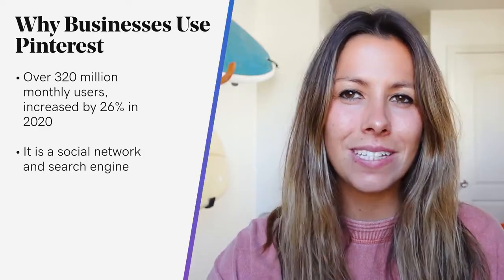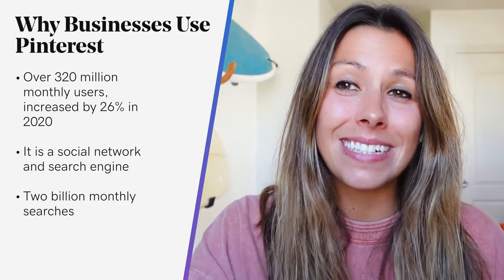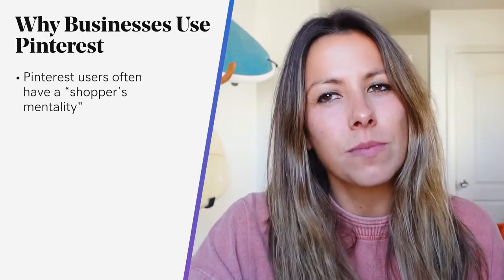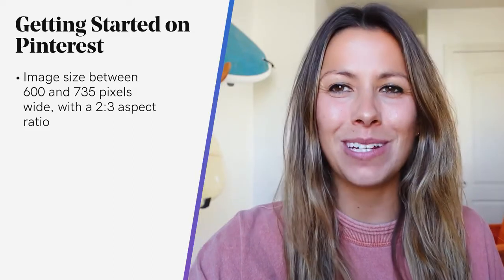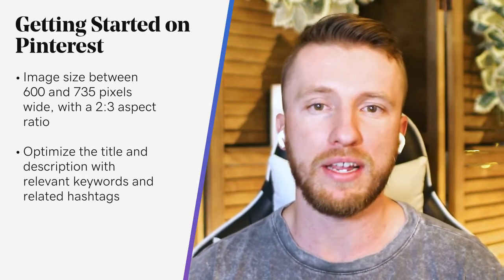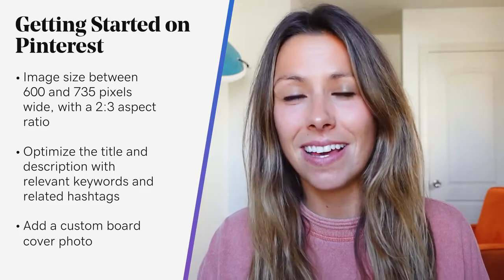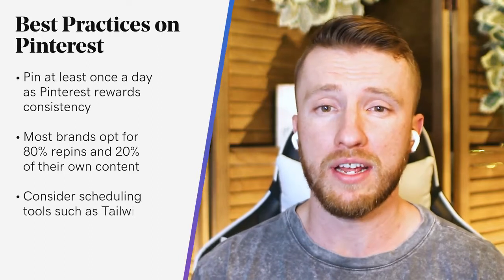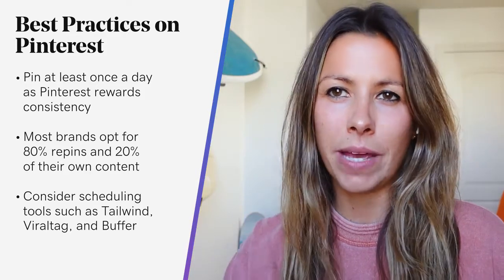HOW TO USE PINTEREST FOR BUSINESS IN 2024| PINTEREST MARKETING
How do I use Pinterest to promote my business 2022, pinterest marketing 2022
How do I use Pinterest to market my business
What is the most searched thing on Pinterest 2022
How do I use Pinterest 2022
is pinterest good for small business
pinterest marketing 2022

When you pin an image on Pinterest, it creates a clickable link to the website where the image is located. So if someone pins an image from your blog or website, every time another Pinterest user clicks it, you get free traffic.

Seven Best Practices for How to Use Pinterest for Marketing in 2022:-

1. It’s gotta be fresh
2. Make it Memorable
3. Show your product’s value
4. Showcase your brand
5. Play to the algorithms
6. Use a Pinterest scheduling tool
7. Group boards are out. Tailwind Tribes are in.